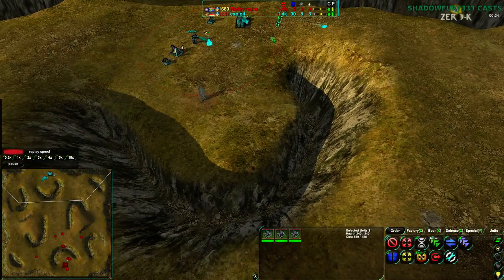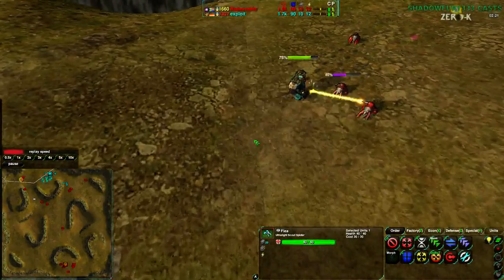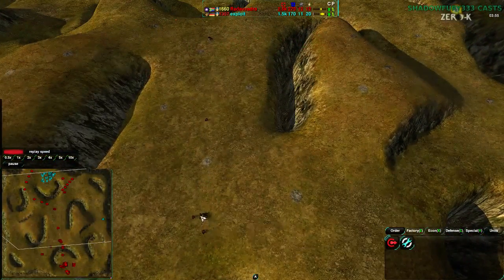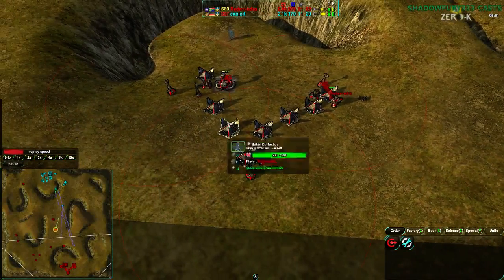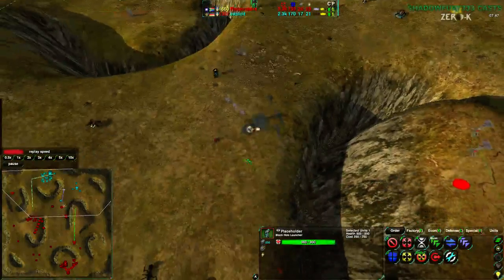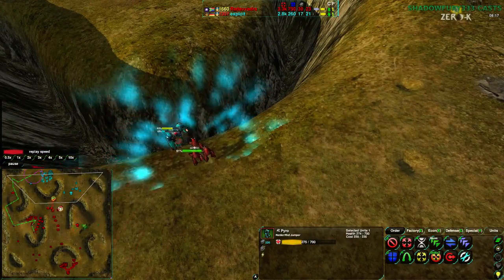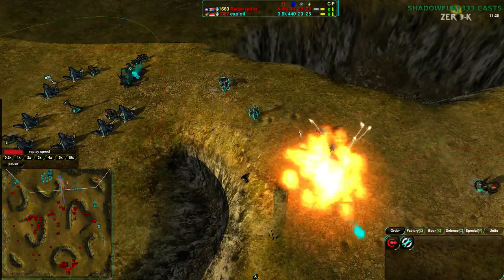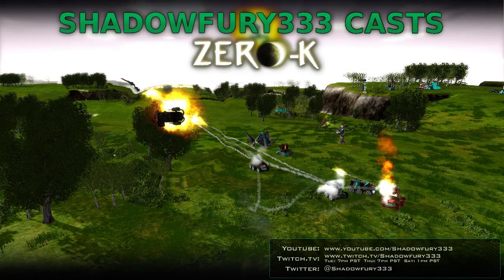2014/06/24: exploit(J) vs Radavvadra(Sp) on Trojan Hills - Zero-K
Now for a match on a map that isn't Melt, but still with Spider factory.

exploit(Jumpbots) vs Radavvadra(Spiders)
Map: Trojan Hills v2